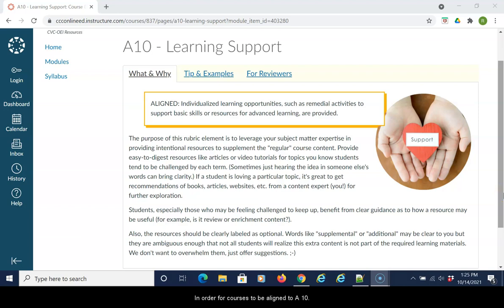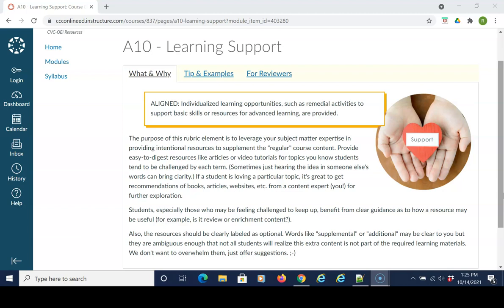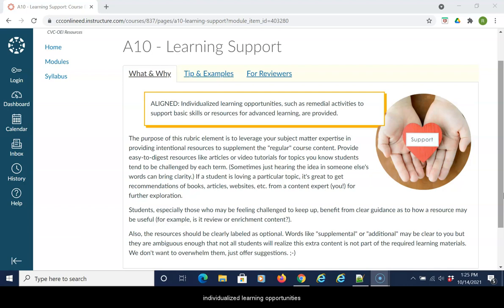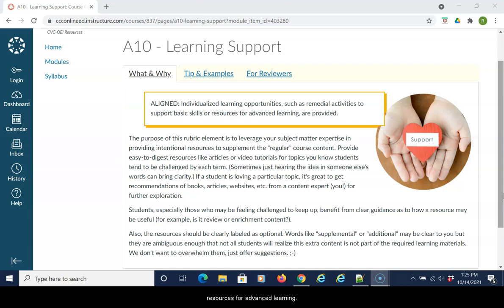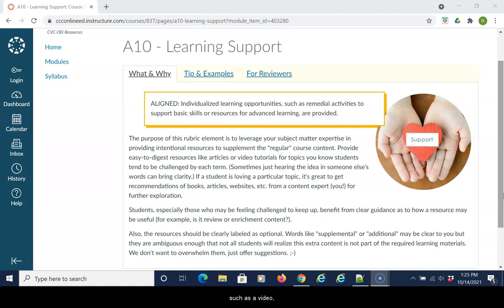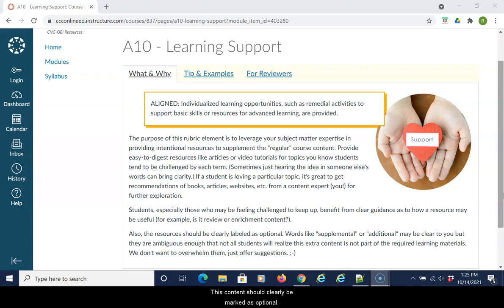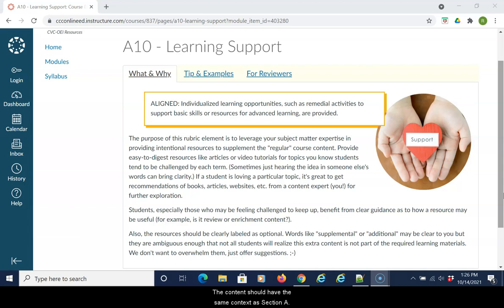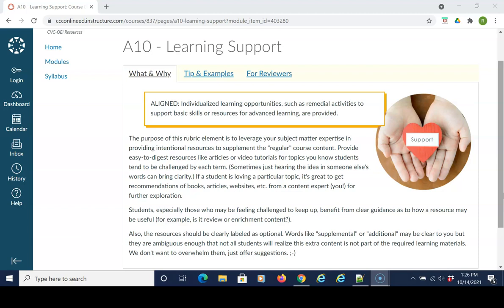A10: Learning Support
This element is aligned if individualized learning opportunities, such as remedial activities to support Basic Skills or resources for advanced learning, are provided.